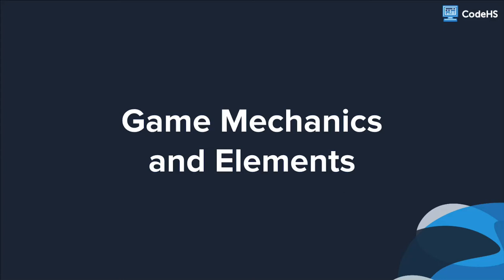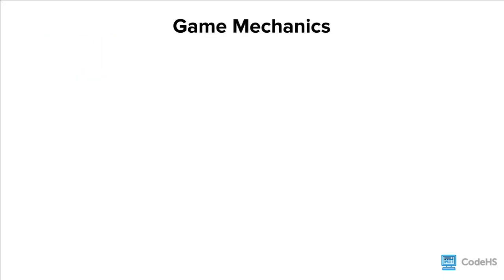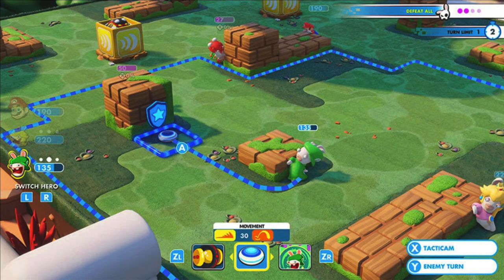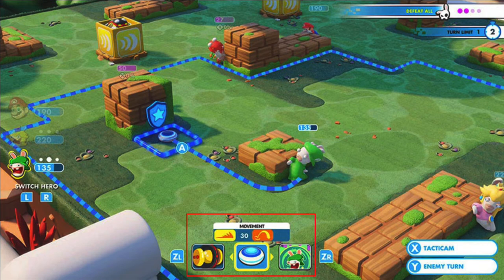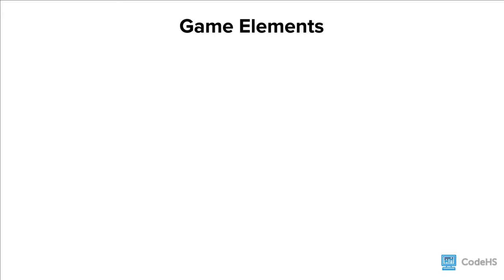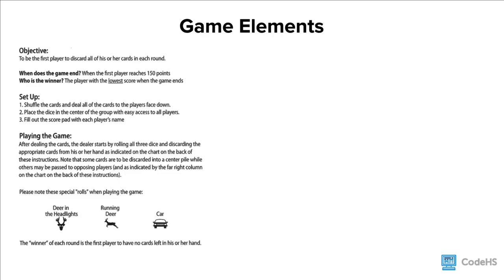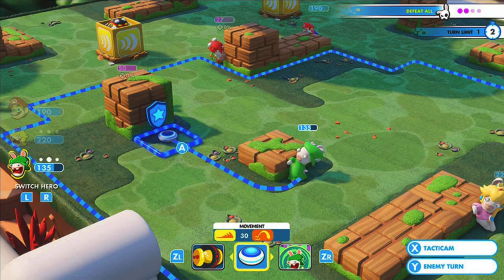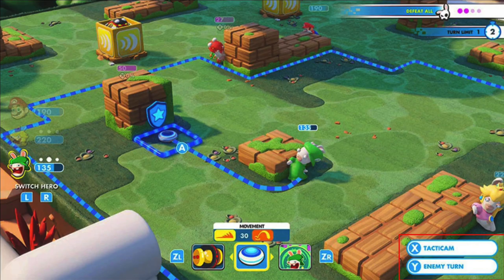Game Mechanics and Elements